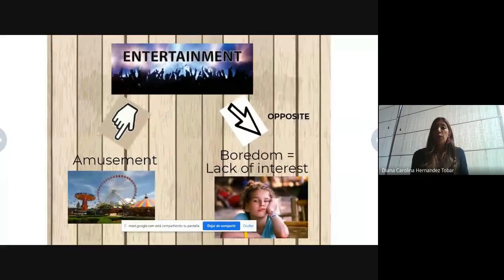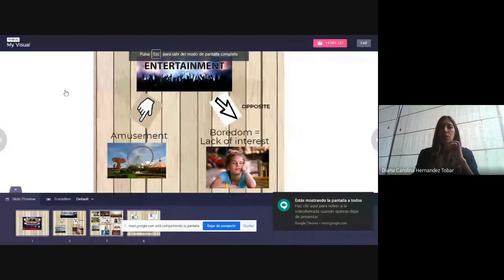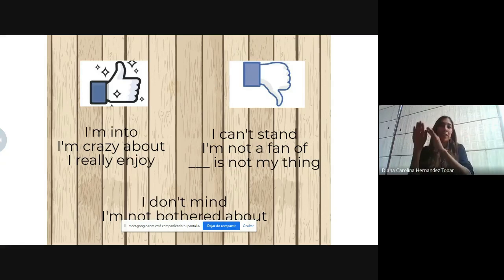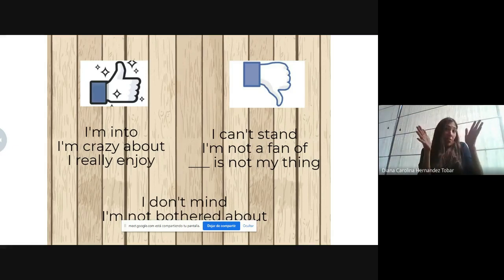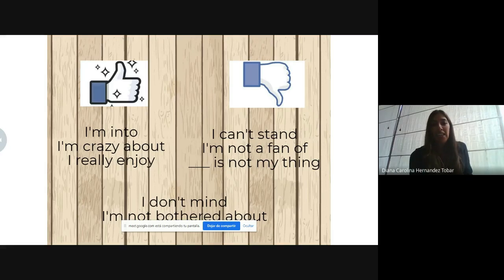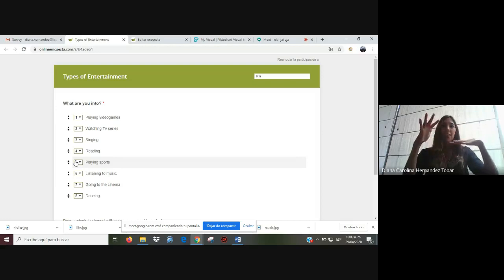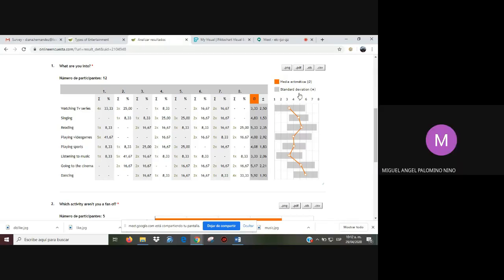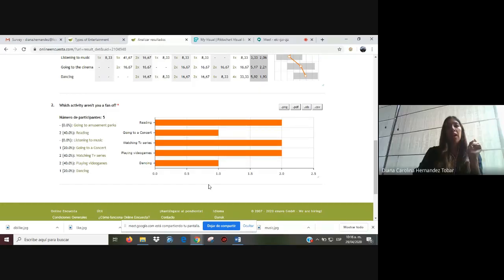English class 10th Grade- Group A. April 29th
Expressing likes and dislikes